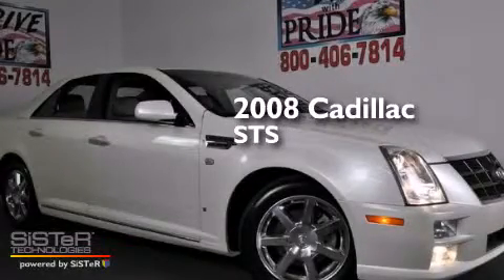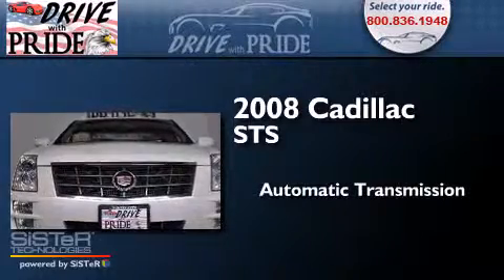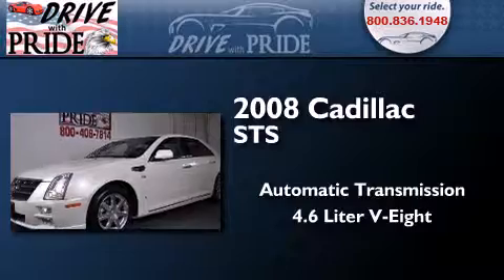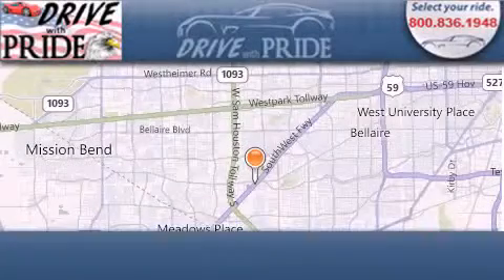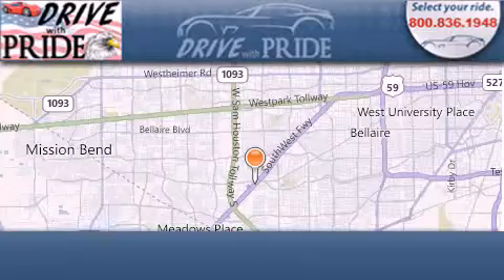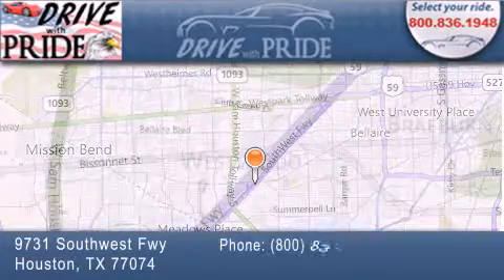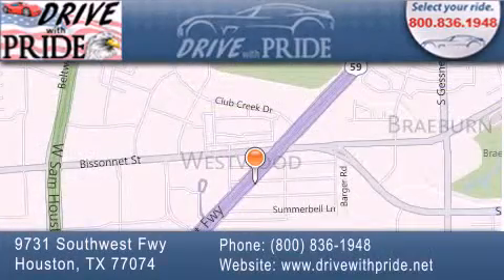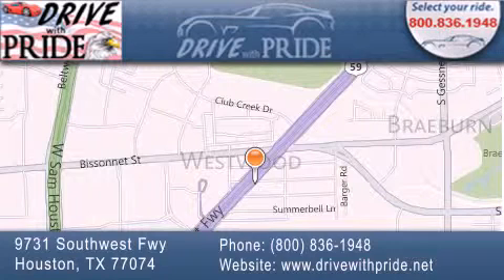Used 2008 Cadillac STS Houston TX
We have been honored to serve the Houston TX area , we promise that your experience at our dealership will exceed your expectations ! Year : 2008 Make : Cadillac Model : STS Engine : Northstar 4.6L VVT V8 SFI Engine Trans . : Automatic Exterior : White Miles : 58,703 Interior : Gray Stock : 481Z1277 Drive With Pride 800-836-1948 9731 Southwest Freeway Houston , TX 77074